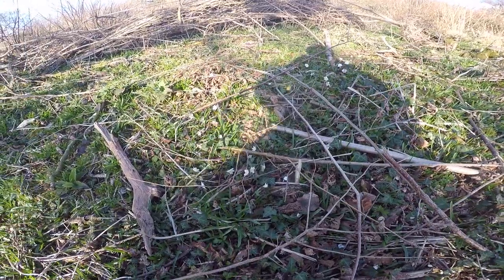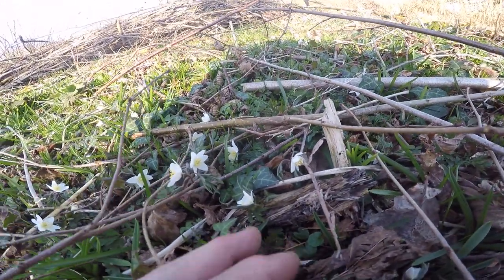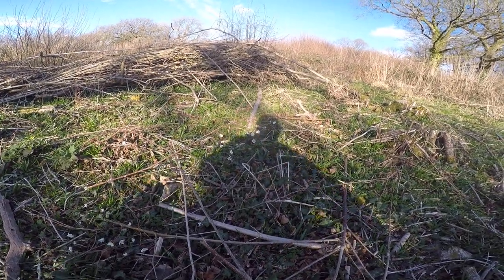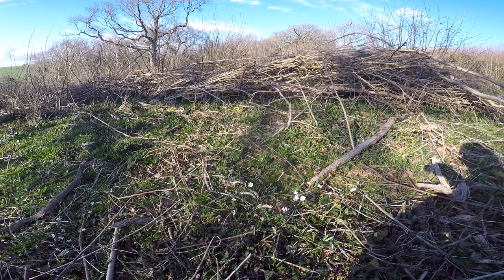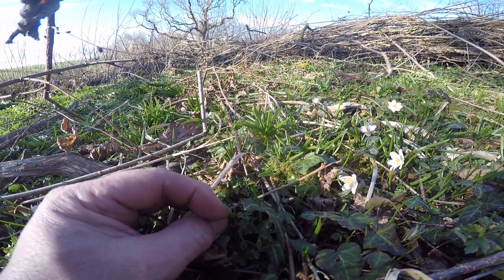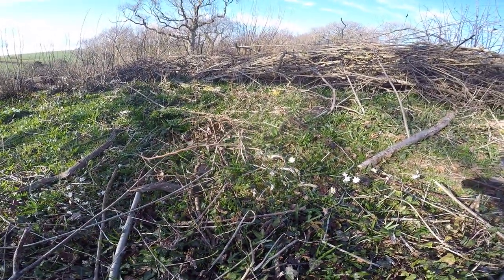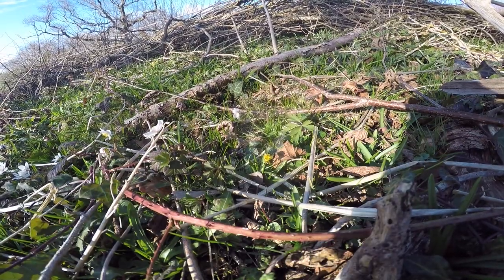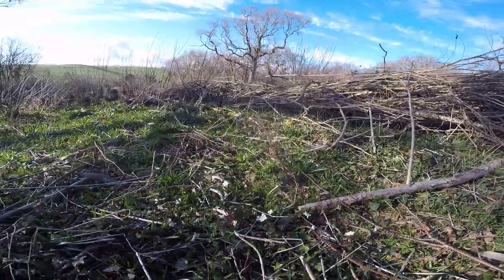Two woodland wildflower ancient woodland indicators: wood anemone and moschatel or town hall clock.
The showy white flowers of wood anemone can form large patches in woodlands which take decades to form. They often have long flowering stalks so the flowers quake in any breeze: an old name is 'wind flower'.
Town hall clock is tiny and not showy but beautiful in its own way and also an indicator of ancient woodlands (in context). Vid on ancient woodland indicator plant species is planned.